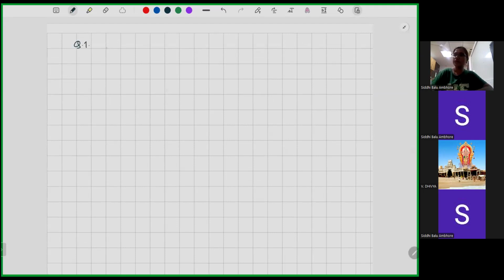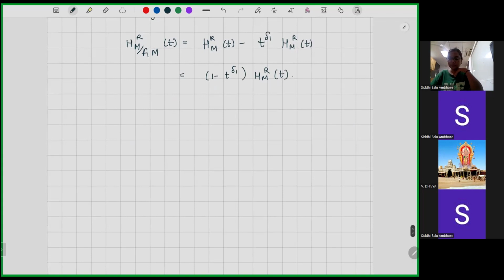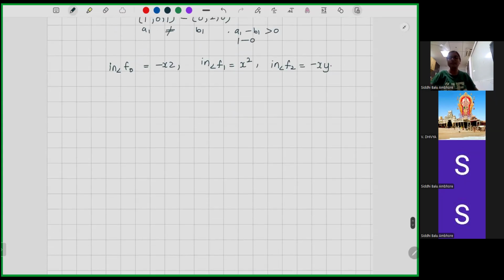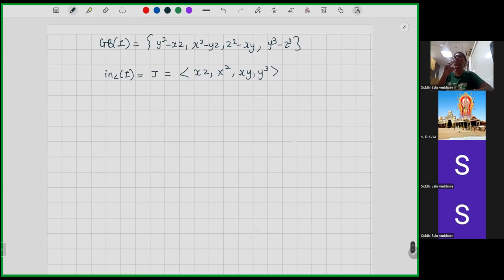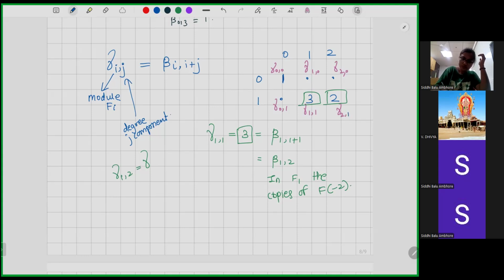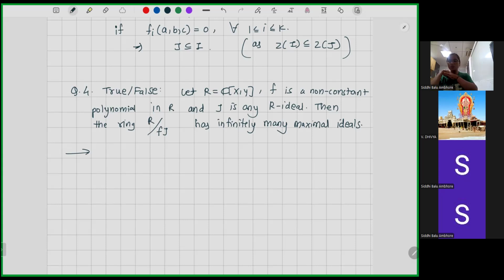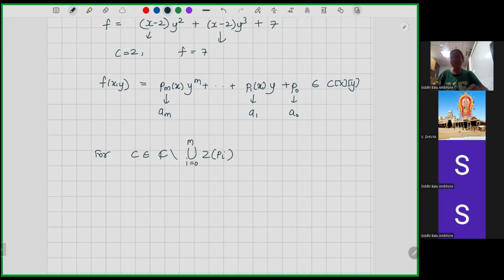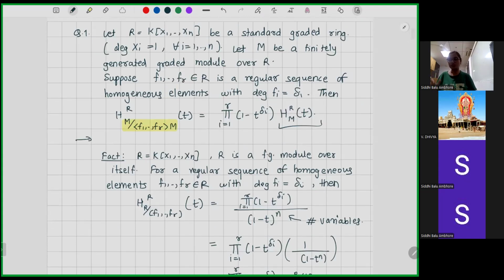Hilbert Series | Regular Sequence | Betti Numbers | Gröbner Basis | Maximal Ideals | Spectrum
Problem Solving Session | NPTEL Computational Commutative Algebra 2024 - Miscellaneous (Extra Session)

Topics Covered in this Session:
1. Hilbert Series
2. Regular Sequence
3. Betti Numbers
4. Gröbner Basis
5. Maximal Ideals
6. Spectrum